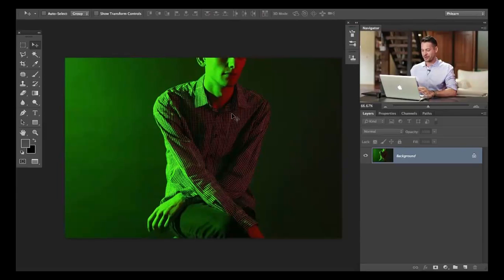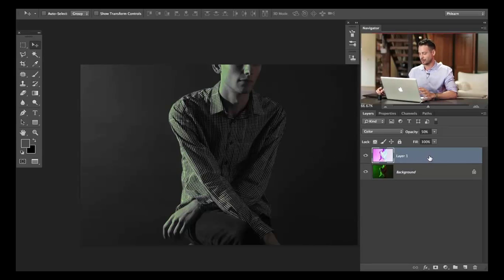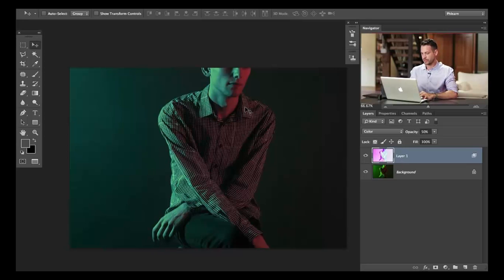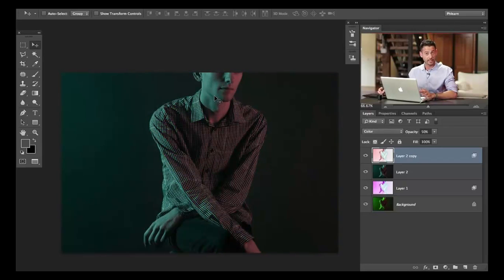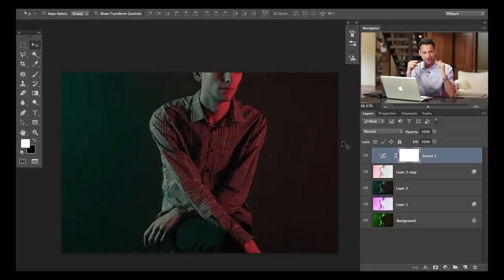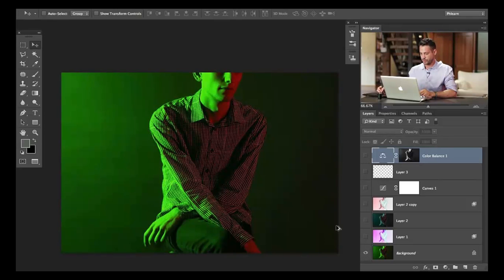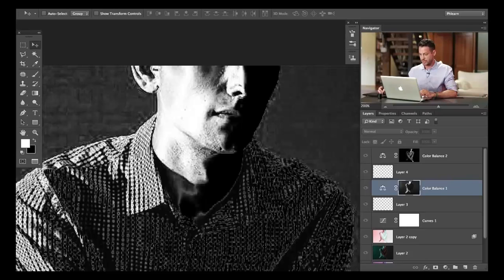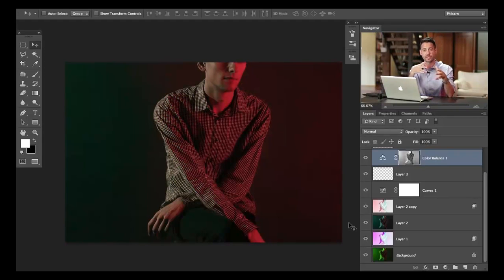How to remove a color casts | Photoshop tutorial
How to remove a color casts by Phlearn

HDL Channel